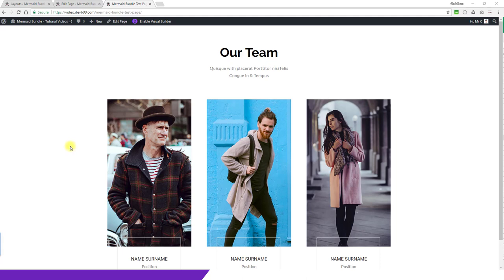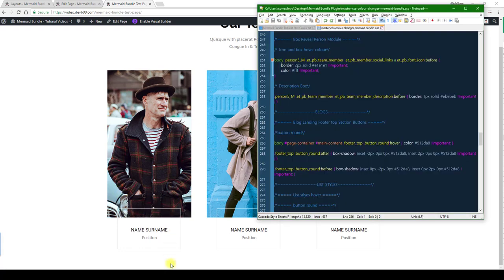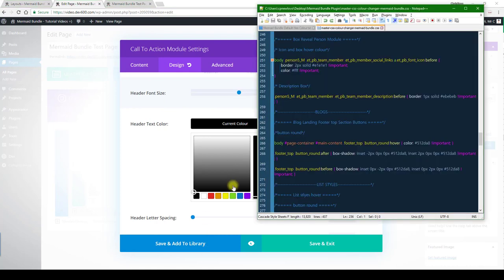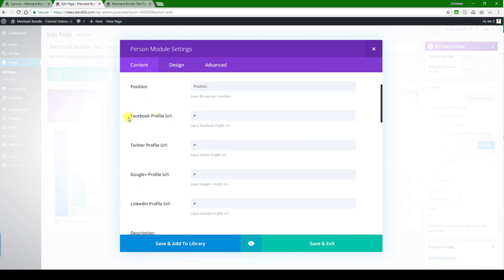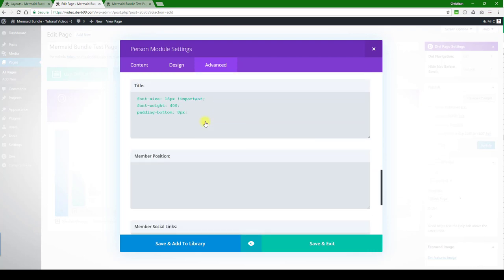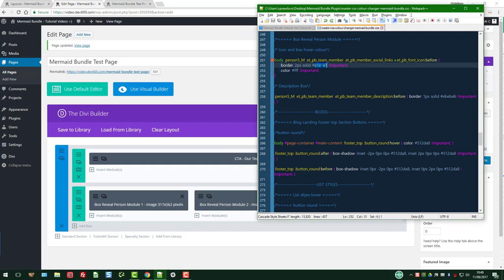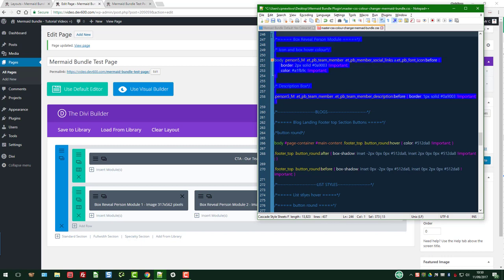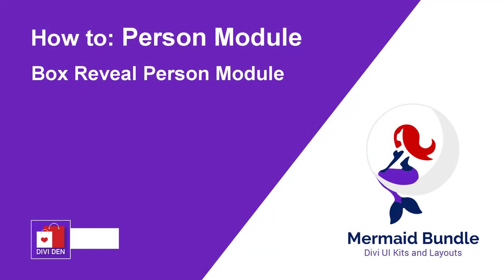How to Modify - Box Reveal Person Module - Divi Person Module